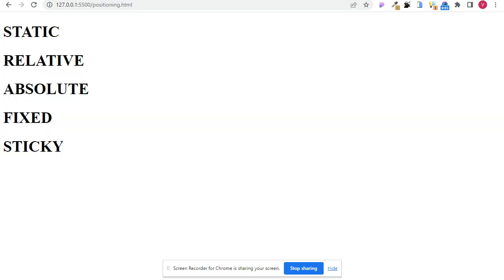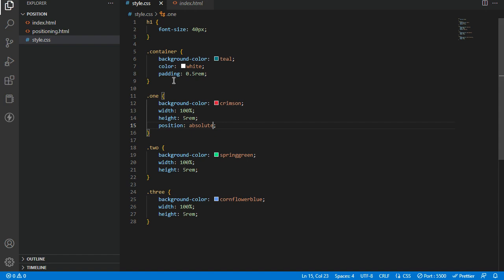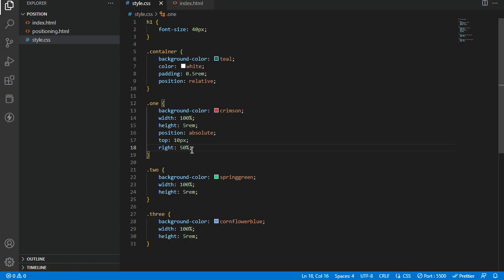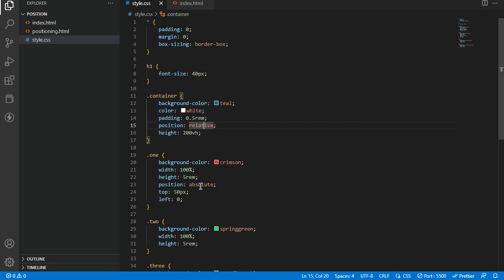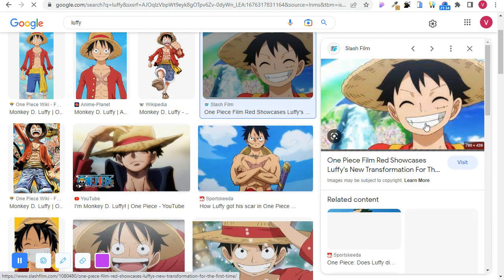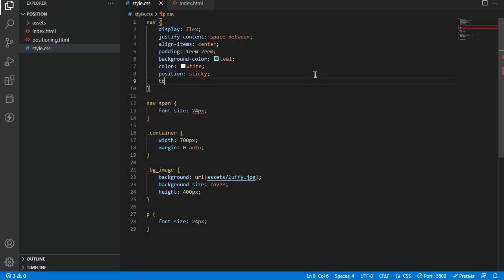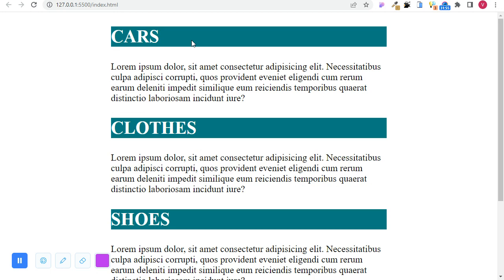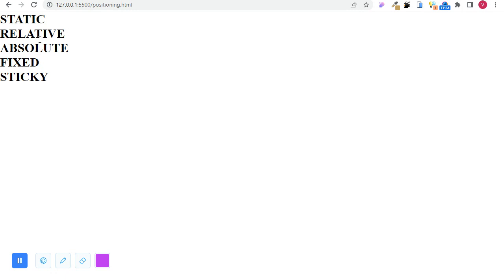Introduction to CSS Positioning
We talk about CSS Positioning and all its five types, static, relative, absolute, fixed and sticky.